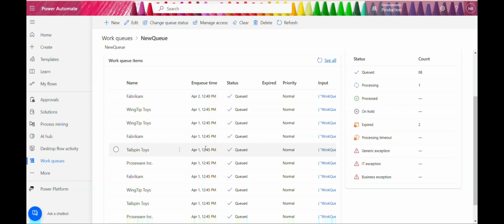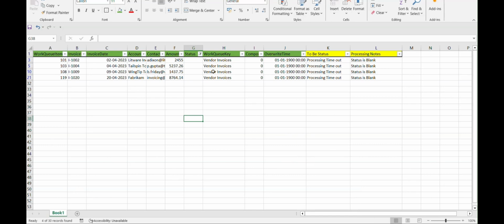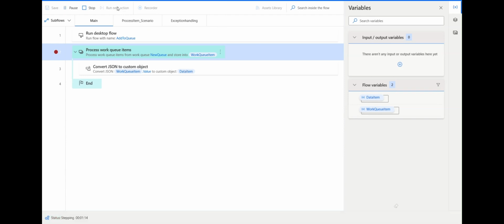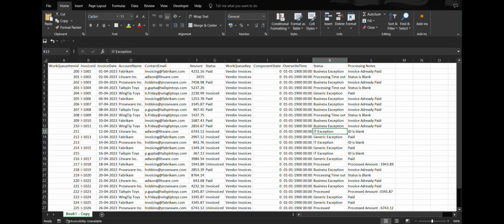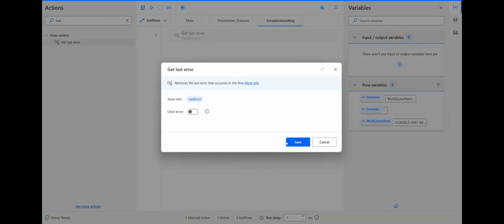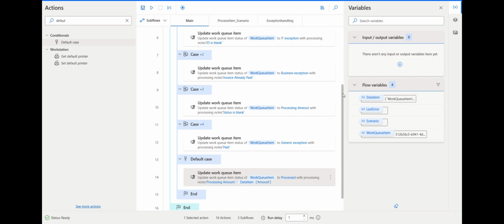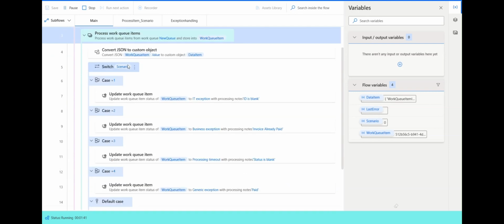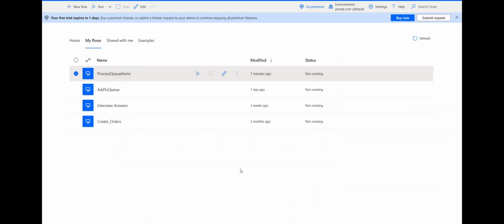Process Work Queue Items in Power Automate |How to Update Work Queue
In this video we will see how can we process work Queue items in Power Automate.
We will also see how to
1.update work Queue items
2. Process Work Queue.
3. Update processing Notes.
4. check Queue status in cloud.